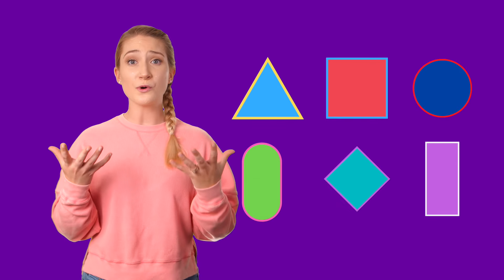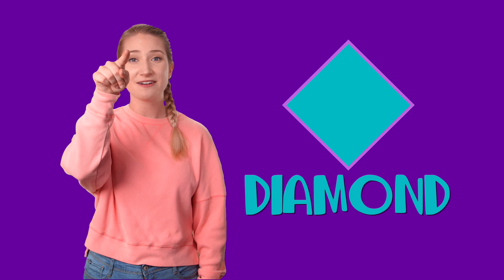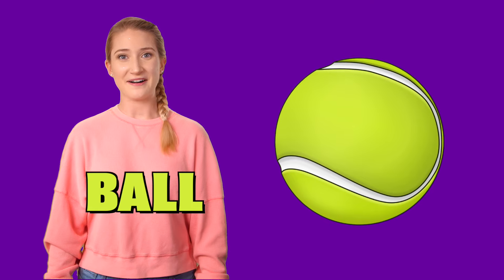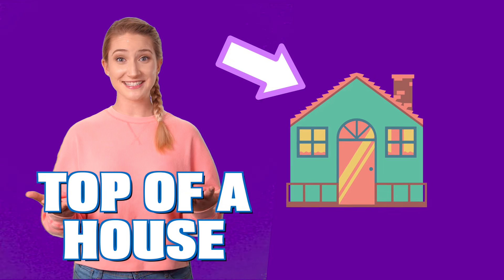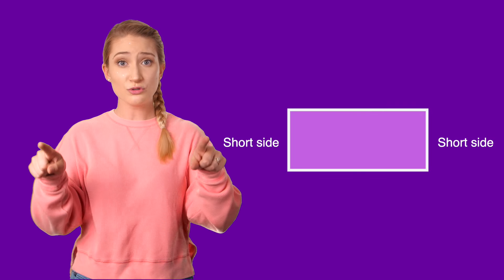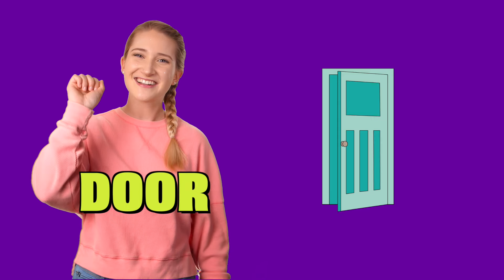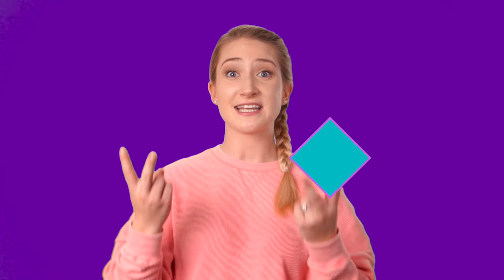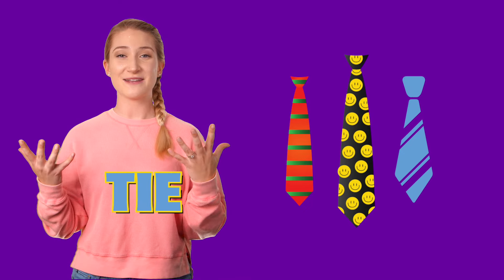Shapes Song For Kids - Toddler Learning Songs About The Shape Family with Miss Sarah Sunshine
In this video, Ms. Sarah Sunshine will teach your toddler the name of shapes through a fun song, descriptions and examples.

We will go over these shapes: Square, Circle, Triangle, Oval, Rectangle, Diamond.

Your baby or toddler will learn with one of the best preschool teachers, Miss Sarah Sunshine! Young children will reach milestones through speaking, playing, learning and moving! In this video Miss Sarah Sunshine teaches these milestones and more!

We strive to model a healthy learning environment for all young children. Miss Sarah sunshine not only helps your baby or toddler learn, she also helps parents achieve the best ways to interact and promote playful learning. It's healthier to have a real teacher showing important milestones gestures rather than cartoons.

It's Circle Time focuses on Kindness, critical language, social and motor skills, pretend imaginary play, speech, affirmations and overall a fun interactive learning experience!